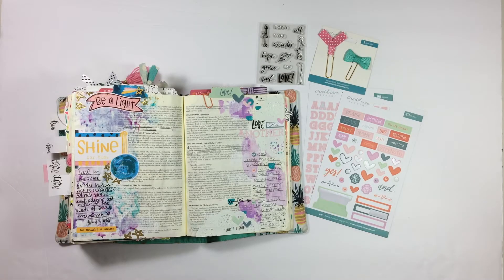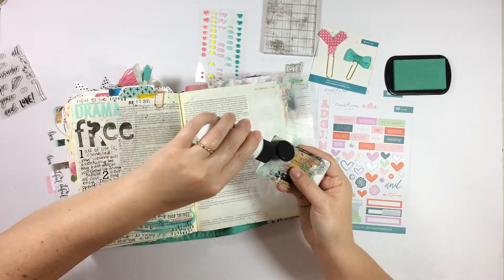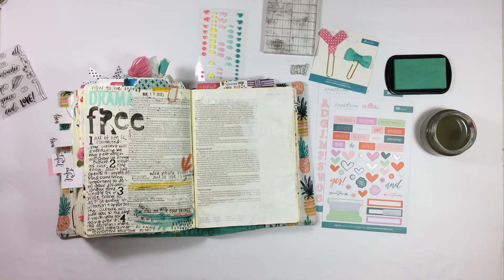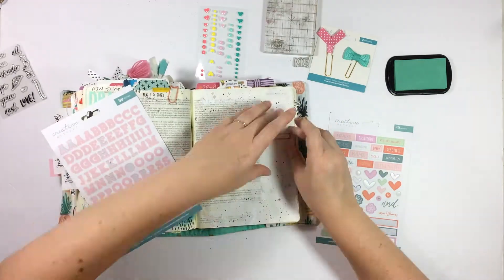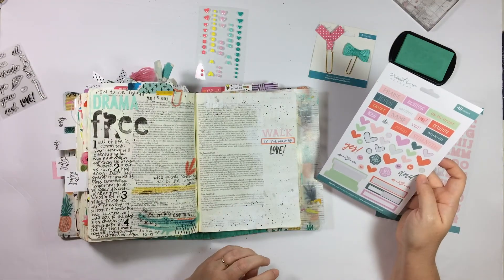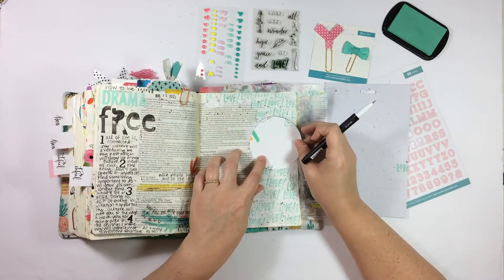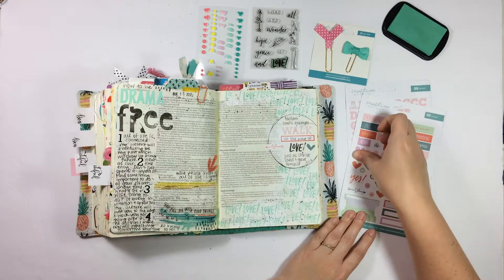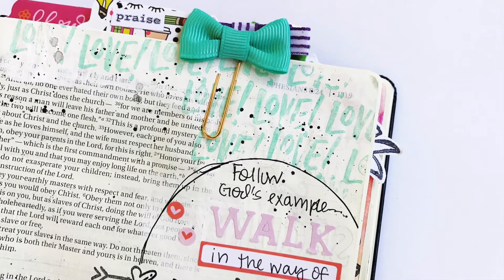Walk In the Way of Love | September Faith Art Box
Bible journaling entry created in Ephesians 5  by Hello Jillsky for Creative Retreat using the September Faith Art Box.

Be sure to check the Creative Retreat blog for bible journaling inspiration daily!